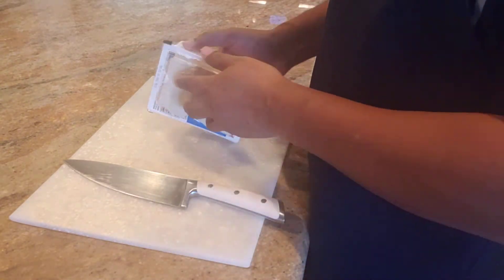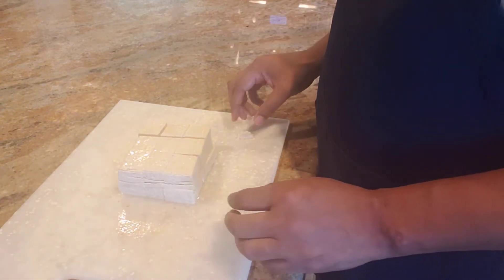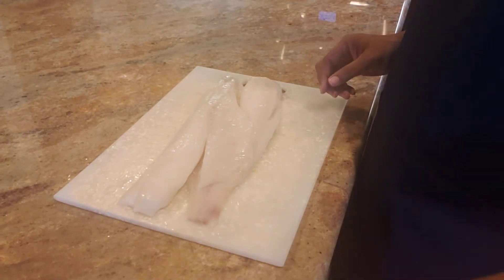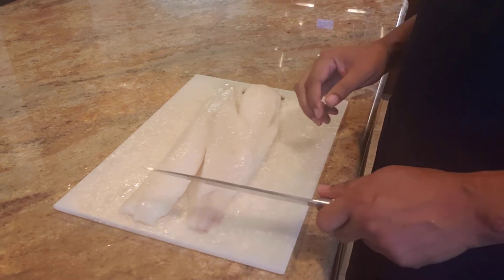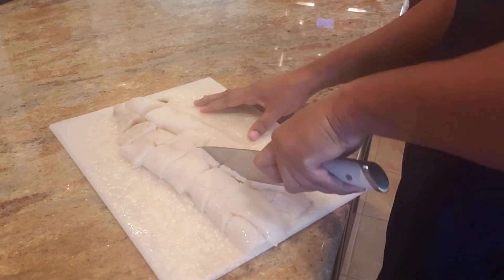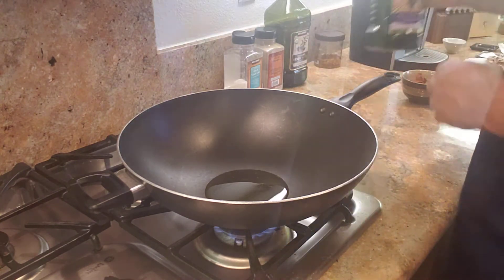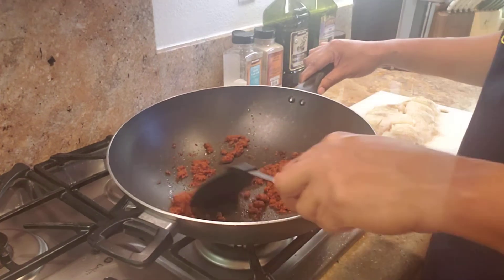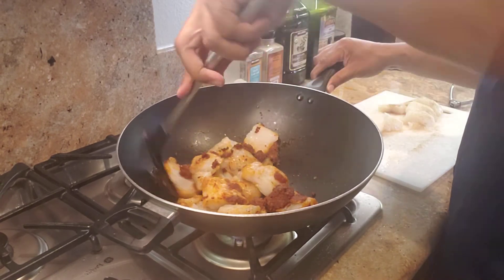Curry Laksa with Cod & Tofu pt.1